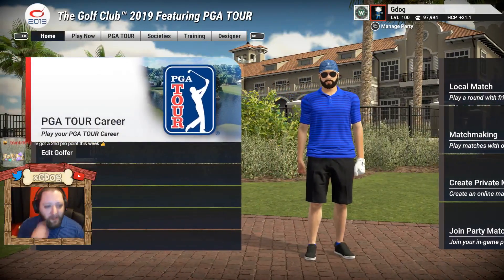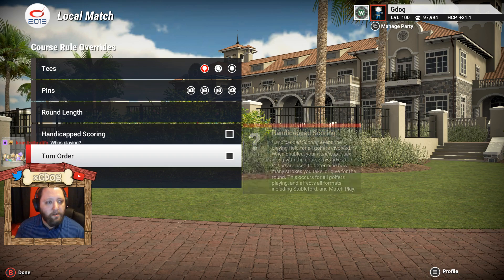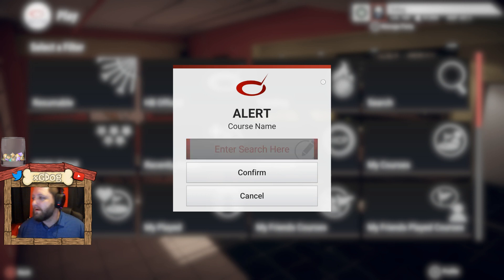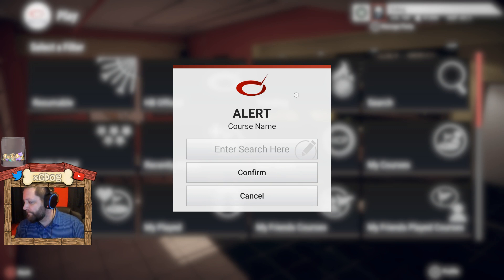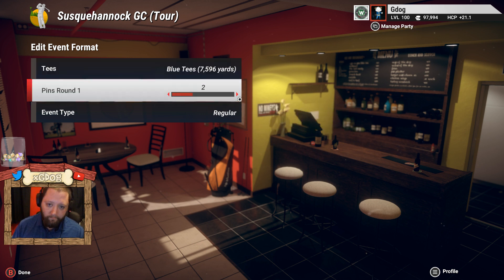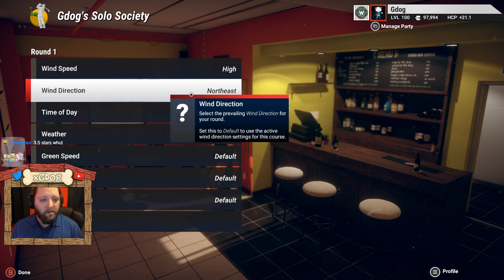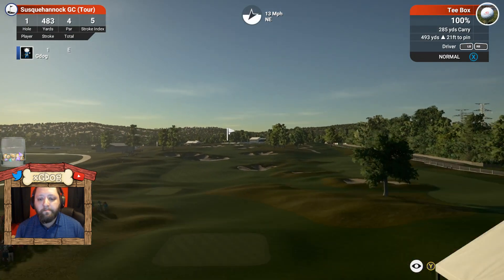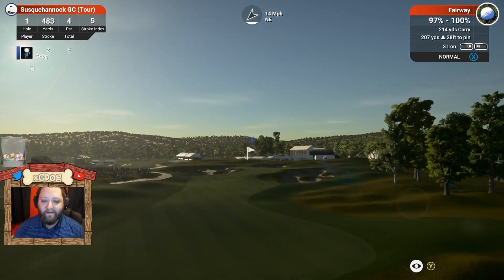TGC2019 How To Play With Crowds In Multiplayer